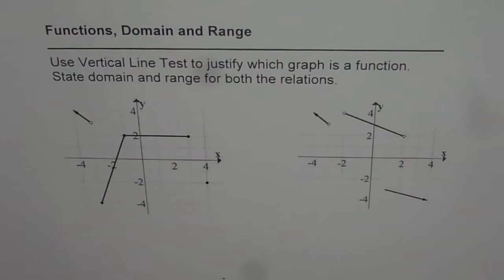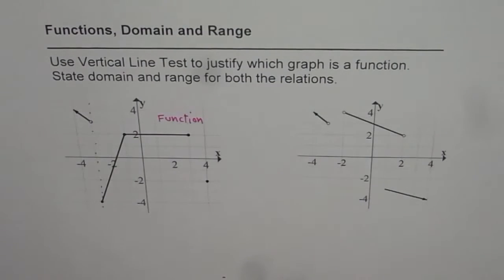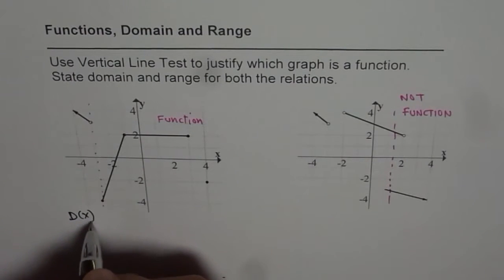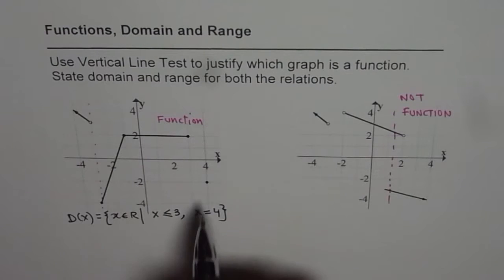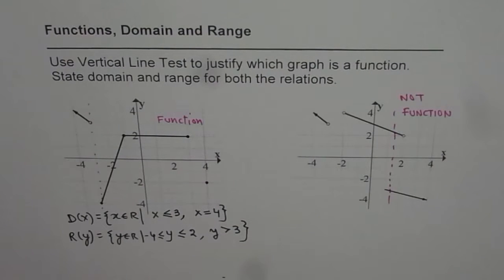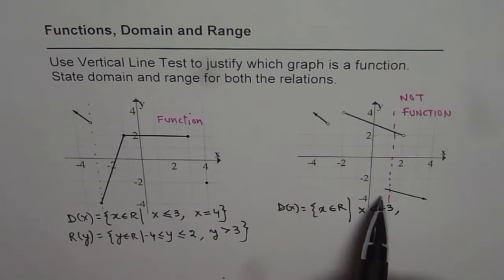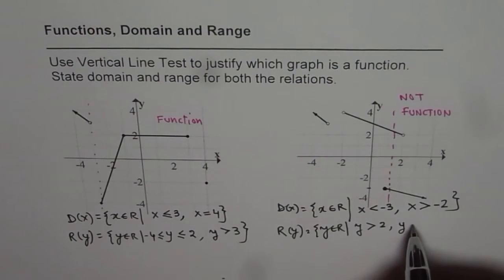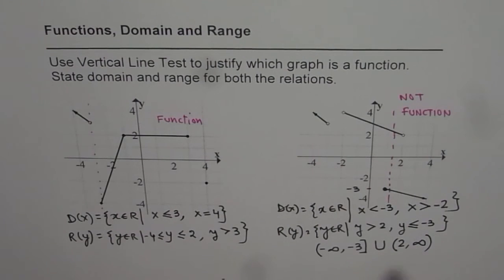Relation Function Domain Range Graph